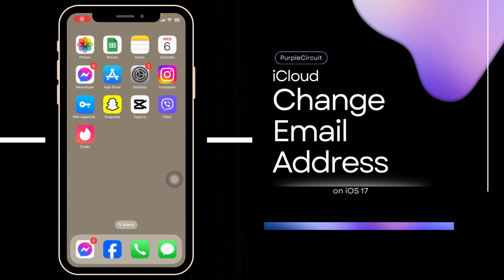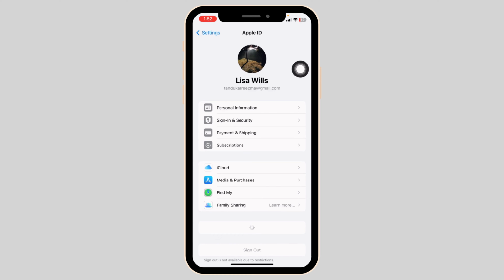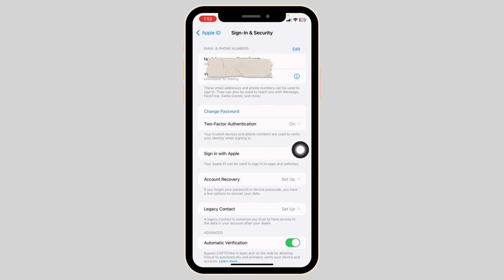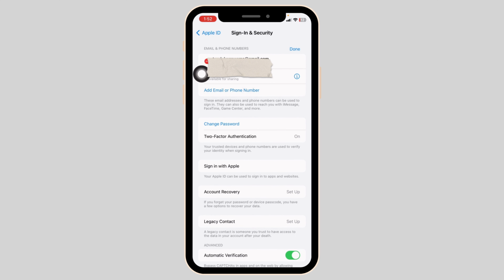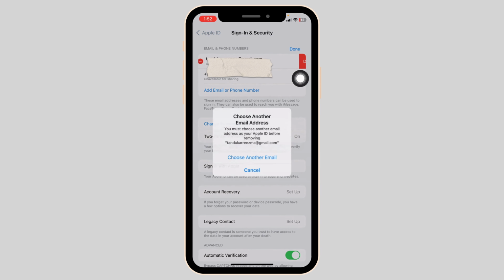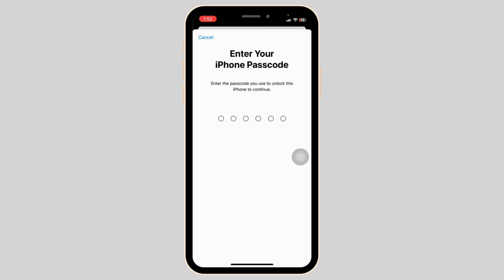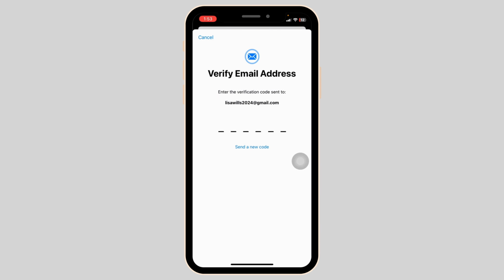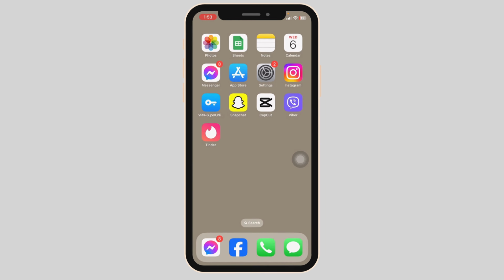How To Change iCloud Email Address | Change iCloud Account on iPhone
Whether you're switching to a new email or consolidating your accounts, changing your iCloud email can be a crucial step.

In this video, you'll learn:

- Understanding the impact of changing your iCloud email on your Apple services and device synchronization.
- Tips for a smooth transition to your new iCloud email, including backing up important data.
- How to manage your Apple ID settings to ensure seamless access to all your Apple services.
- Addressing common concerns and questions related to changing iCloud account details on your iPhone.

Stay up-to-date and secure with your iCloud services! - this video is your go-to resource.